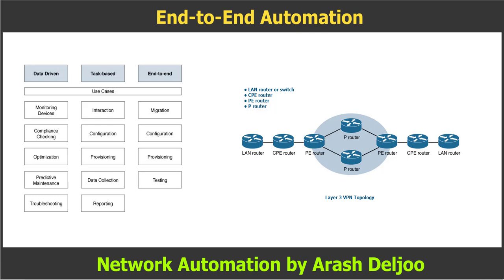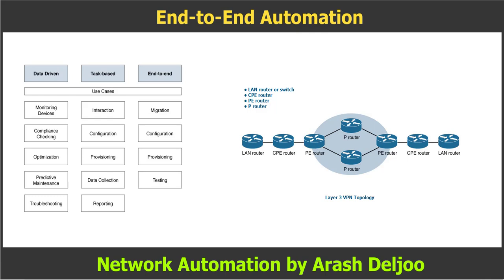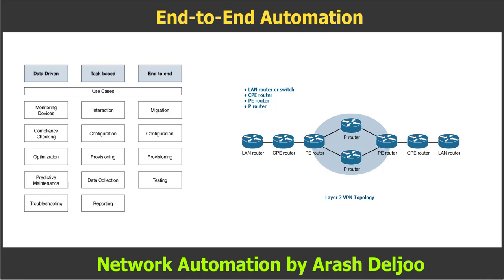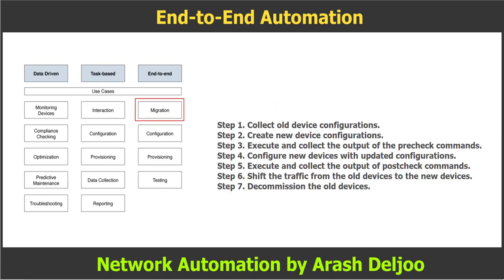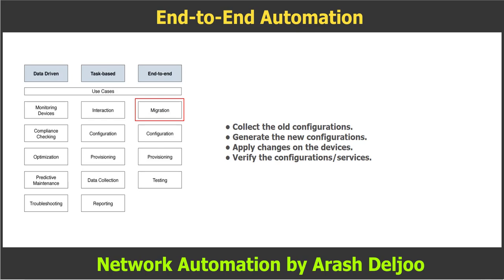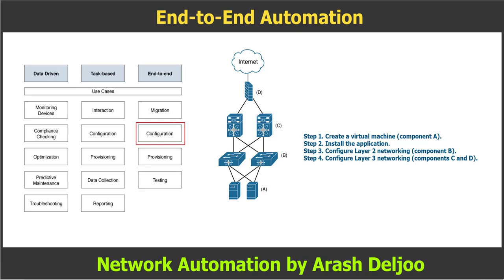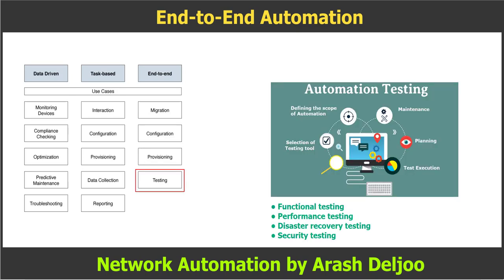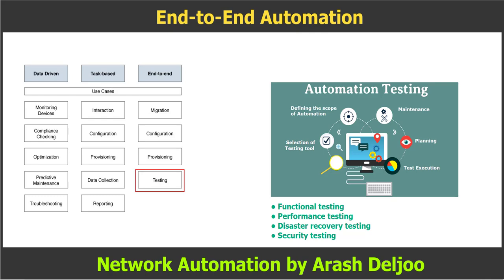Network Automation - End to End automation by ArashDeljoo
1- End-to-End Automation Introduction
2- End-to-End Automation Use Cases Introduction
3- End-to-End Automation Migration Use Cases Introduction
4- End-to-End Automation Configuration Use Cases Introduction
5- End-to-End Automation Provisioning Use Cases Introduction
6- End-to-End Automation Testing Use Cases Introduction